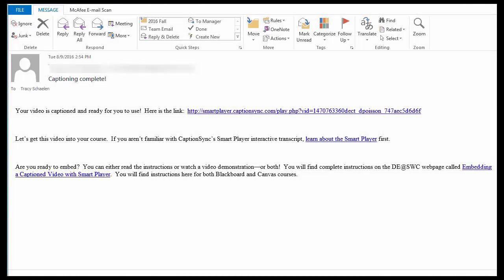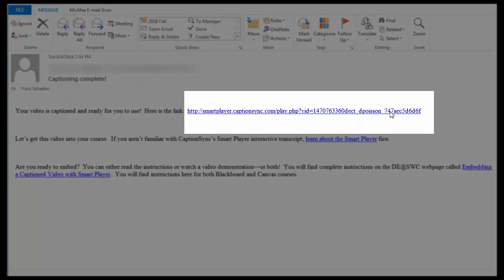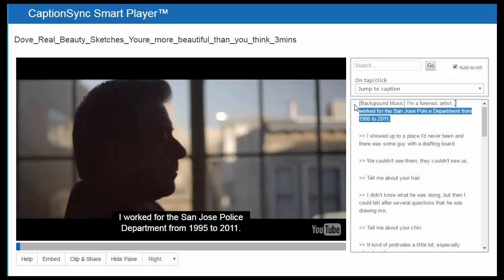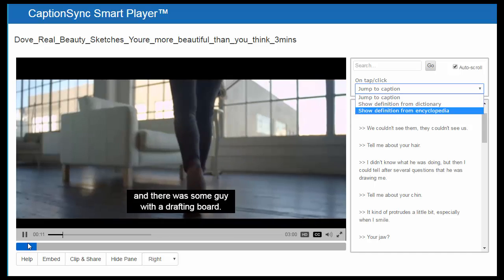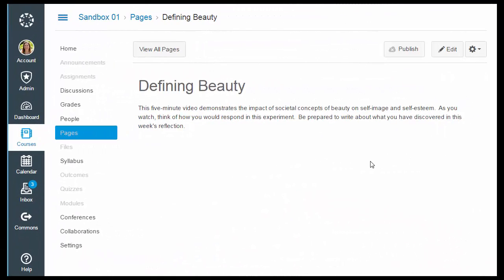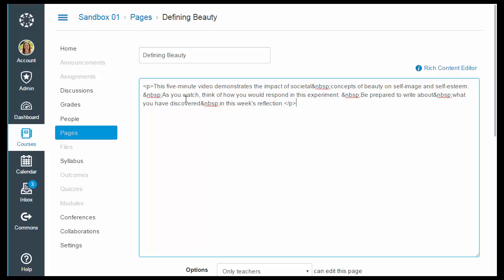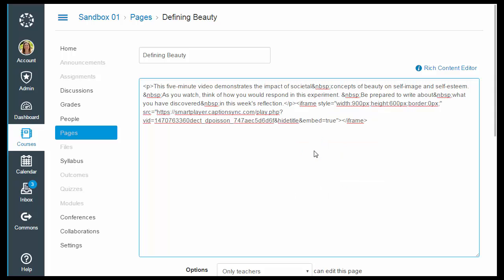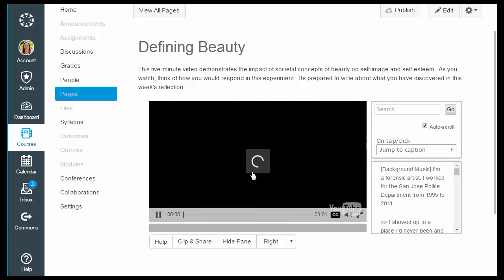Embedding Smart Player Video into Canvas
This short video will walk you through how to embed your captioned video with Smart Player into your Canvas course.